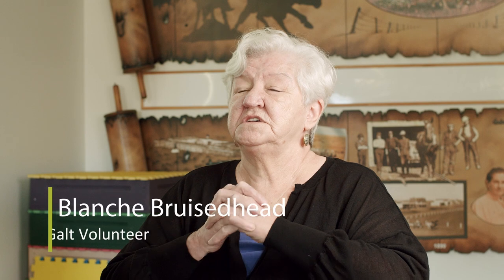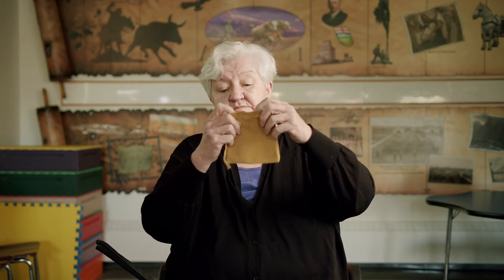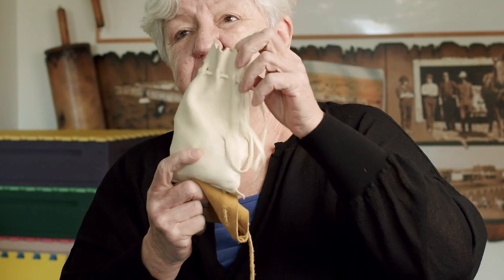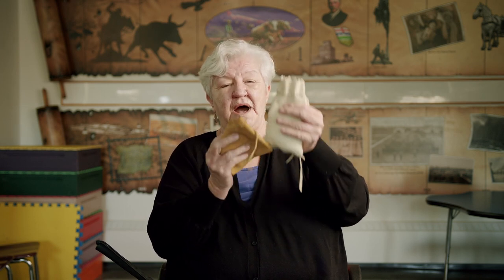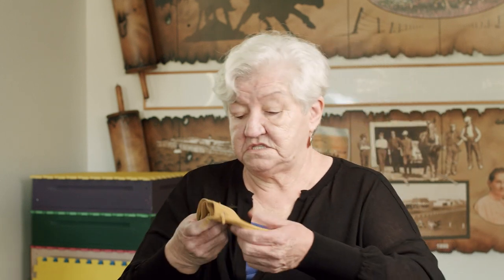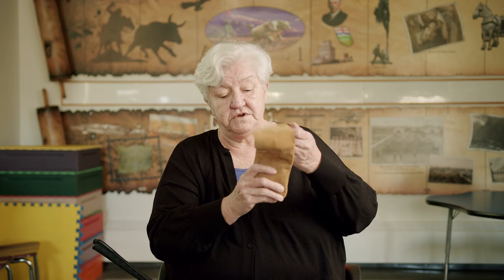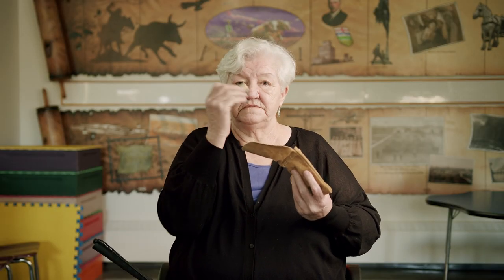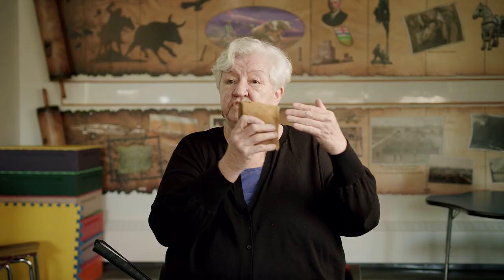Siksikaisitapi Bags: Blackfoot Pockets and Pouches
Although Siksikaisitapi, Blackfoot people, did not sew pockets into their clothing, they did use personal bags and pouches to carry essential belongings. Blanche Bruisedhead discusses how Blackfoot pouches were traditionally made and used. You can find out more about the history of pockets in women's fashion in the Galt's exhibit, Pockets of Possibilities

The Galt is grateful to the subject-matter experts delivering online content. As local professionals and knowledge experts, these presenters add valuable contributions to the local discourse; however, their ideas are their own. The people featured in the videos and those behind the scenes followed best practices to protect their health and safety.